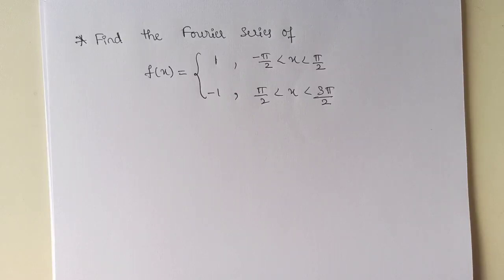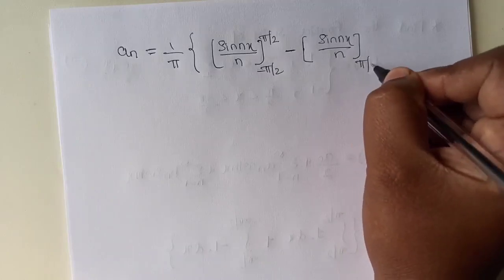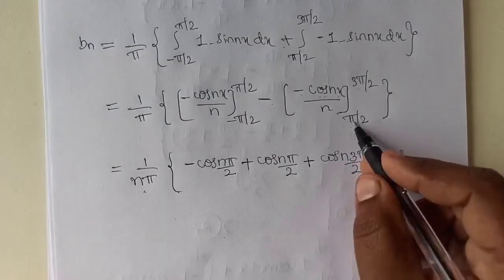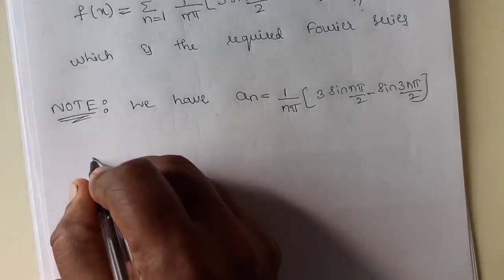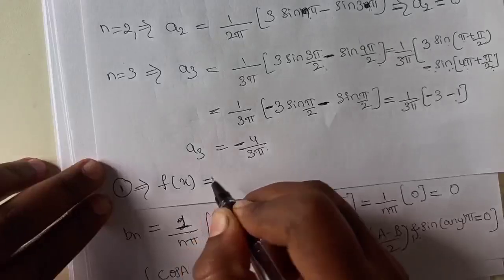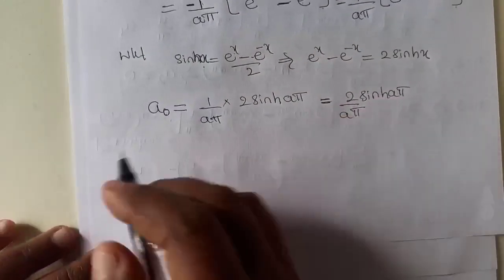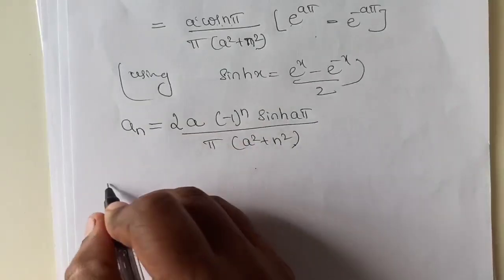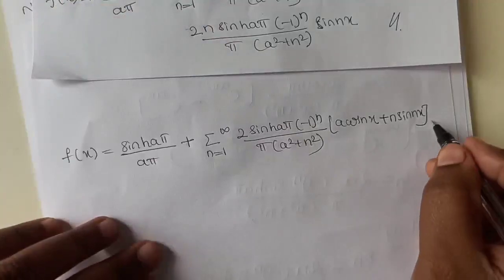Fourier Series|Problems on Fourier series with period 2π|Lecture 3